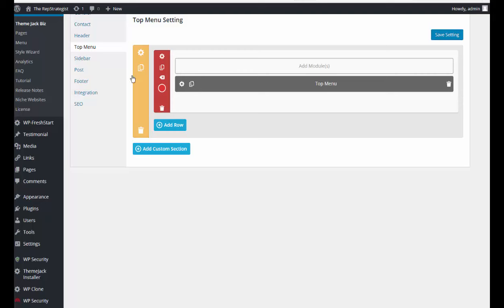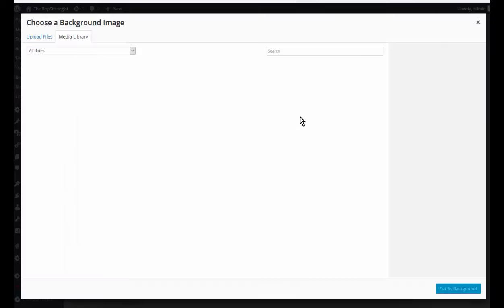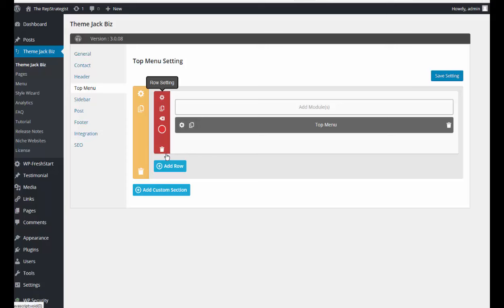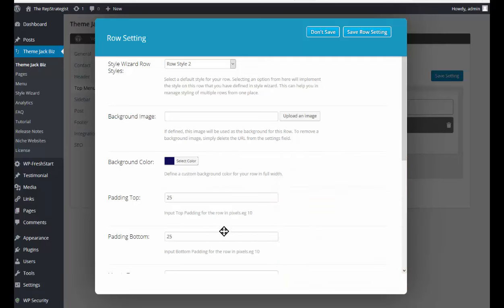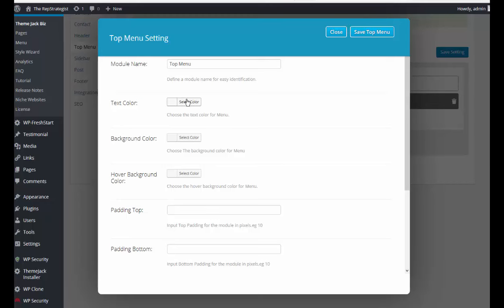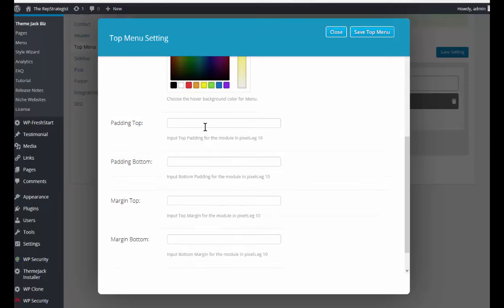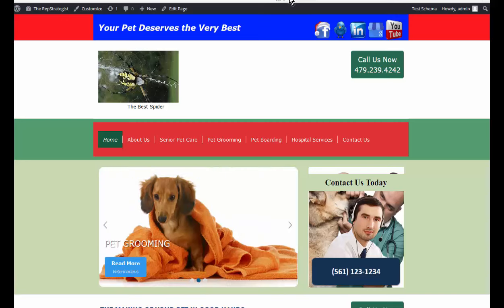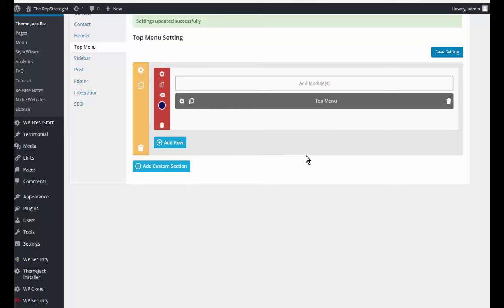Step 6 - Top Menu